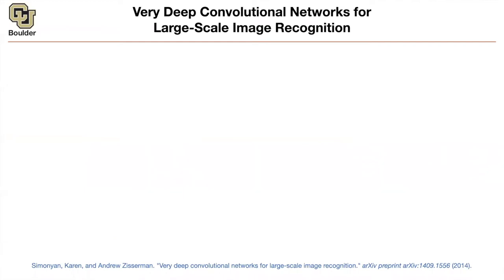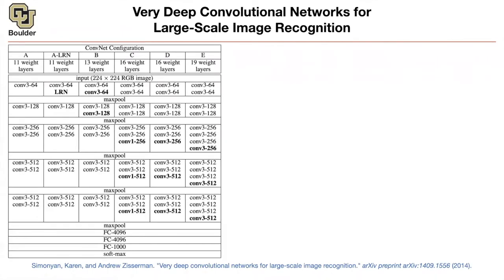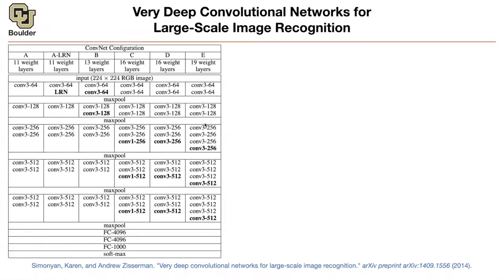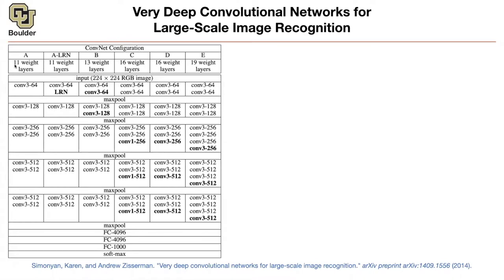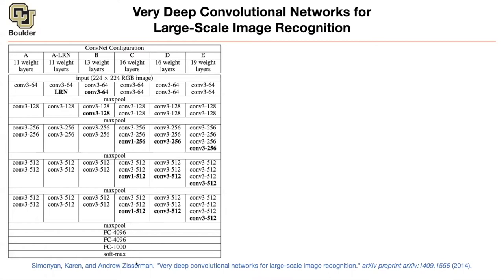VGG-16 & VGG-19 | Lecture 4 (Part 2) | Applied Deep Learning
Very Deep Convolutional Networks for Large-Scale Image Recognition